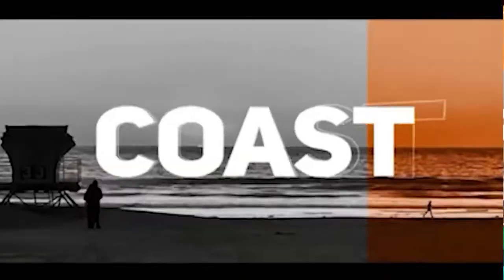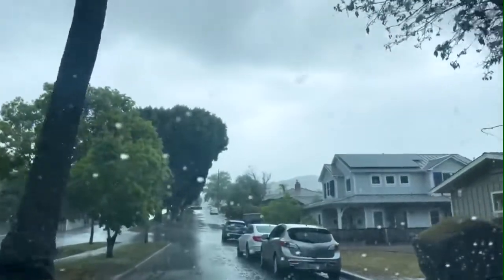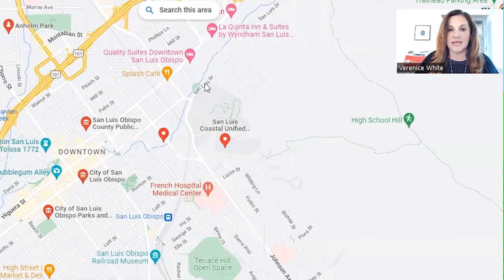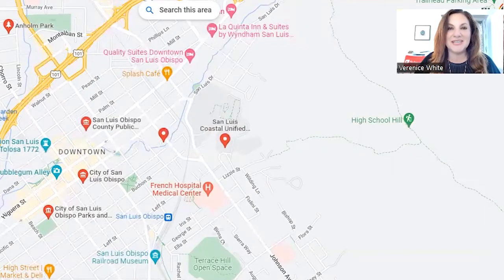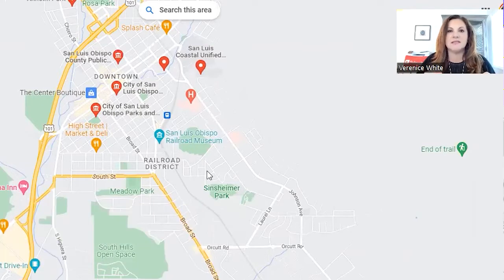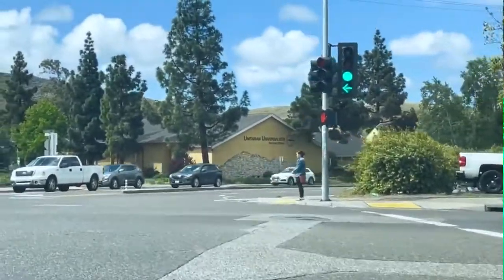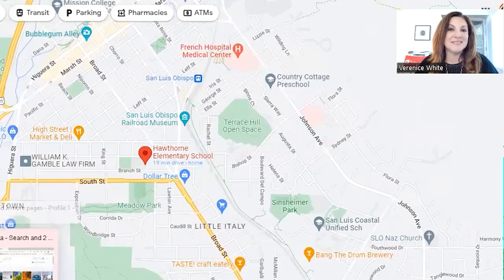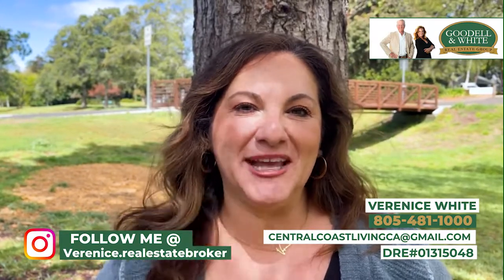5 Best Neighborhoods near DOWNTOWN SAN LUIS OBISPO CALIFORNIA | EXPLAINED!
5 Best Neighborhoods near DOWNTOWN SAN LUIS OBISPO CALIFORNIA. In this video, we will go out to the areas we are describing to help you navigate and discover 5 of the best neighborhoods according to MLS information and what the locals like to mention as best downtown neighborhoods!

0:00 Intro to Video and Channel
1:48-5:16          Anholm Neighborhood
6:00- 9:13        San Luis Bay Drive
9:13-13:41       Rail Road District
13:42-16:00     Description of intersection
16:18-17:26     Hawthorne Neighborhood
17:27-19:48     Meadow Park Neighborhood

📲 We have so many people contacting us every single day who are moving here to San Luis Obispo County California and we ABSOLUTELY love it! Honestly if you are moving or relocating here to San Luis Obispo County, we can make that transition so much easier on you!!

Verenice White-Real Estate Broker
San Luis Obispo Caliornia
eXp Realty
#01315048/00649206